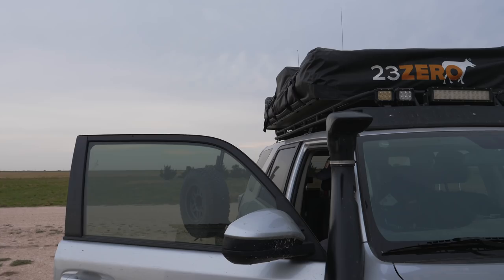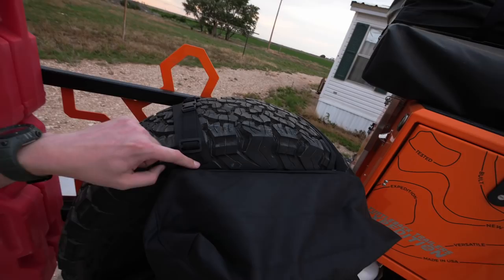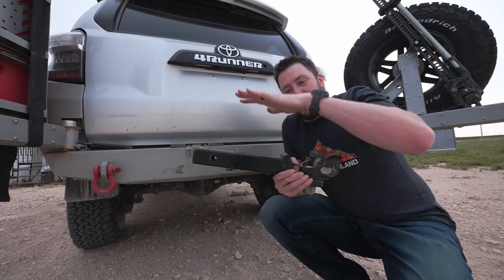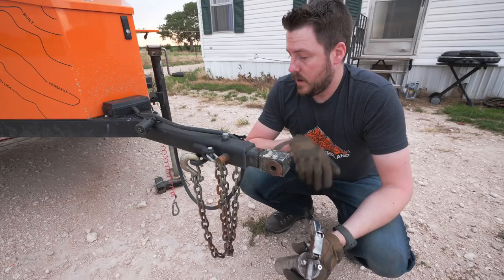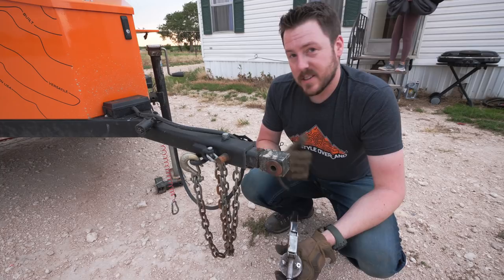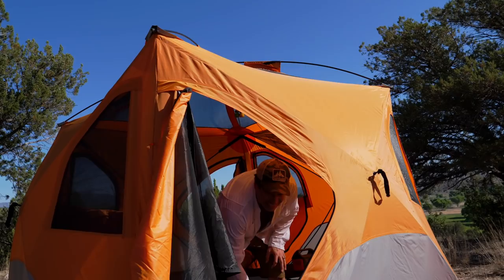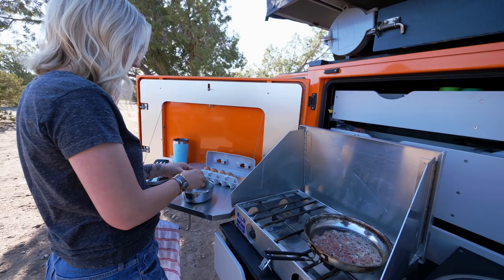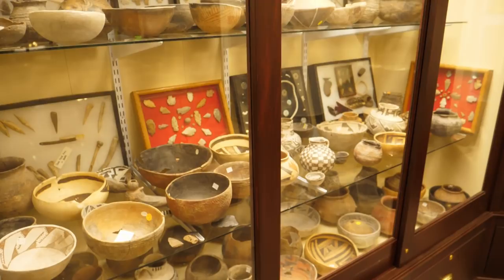S2:E9 A New Mexican Ghost Town | Overlanding the Gila Wilderness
We outfit our rig and trailer for weekend warrior mode and head to West New Mexico for some overland travel with friends. Along the way we find the ghost town of Mogollon and tread the paths of legends who came before. Welcome to the Gila Wilderness...

AMAZON STORE

ABOUT US:
We are a small family of overlanders, actively exploring all of North America. Our mission is to inspire others who desire to venture away from civilization and experience a more adventurous side of life.

===TESTED & APPROVED GEAR===

How do we stick patches to our roof?